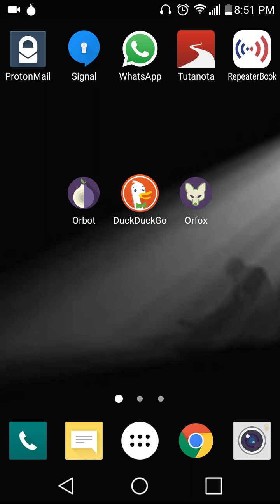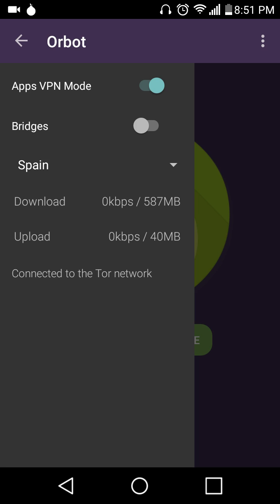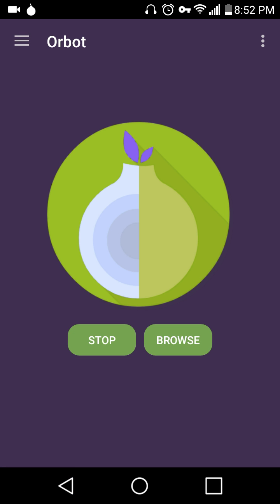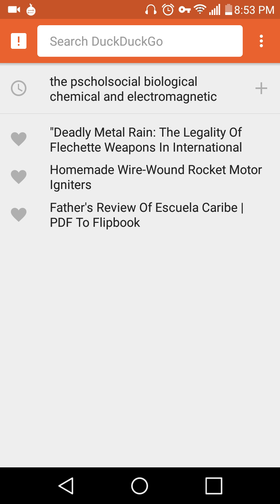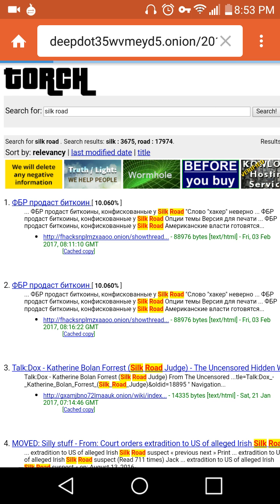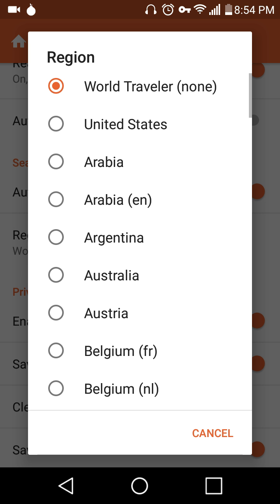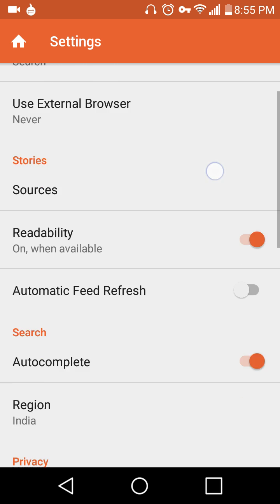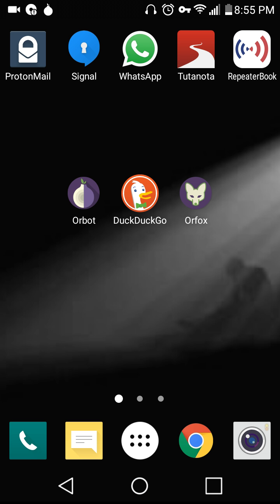DEEP WEB on your phone: getting started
How to use orbot and duckduckgo and stuff